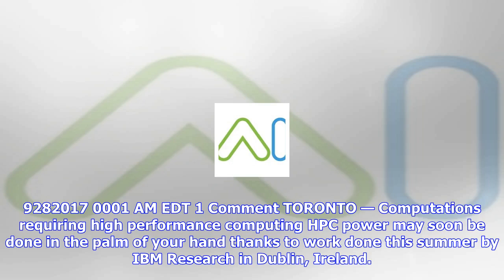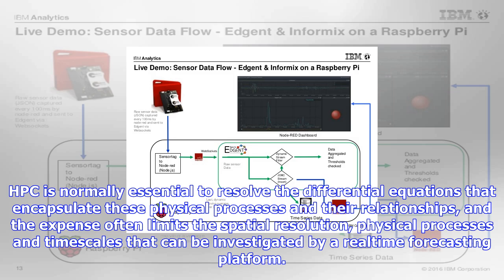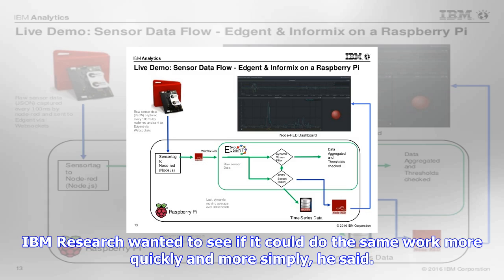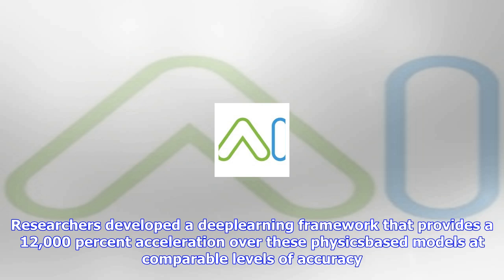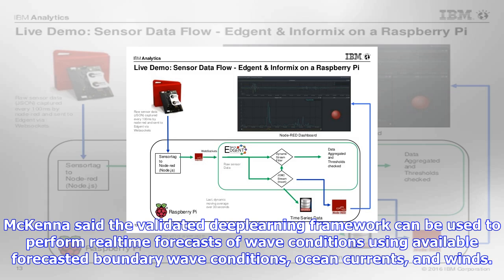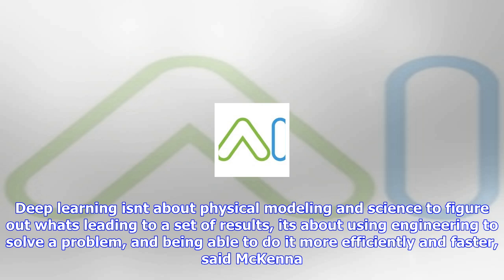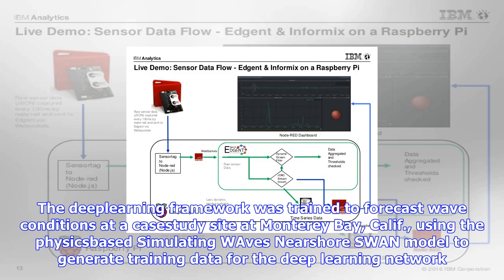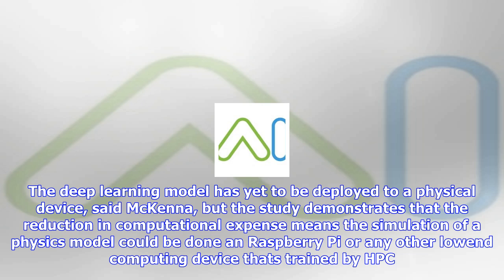Breaking News | Ibm uses deep learning to train raspberry pi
Ibm uses deep learning to train raspberry pi

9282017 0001 AM EDT 1 Comment TORONTO — Computations requiring high performance computing HPC power ...